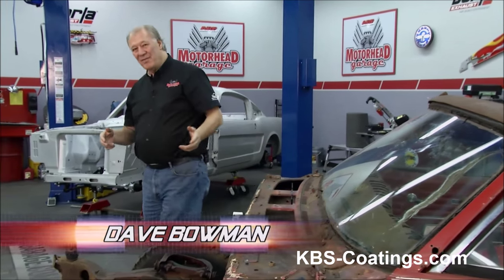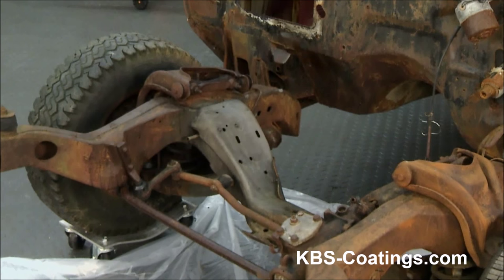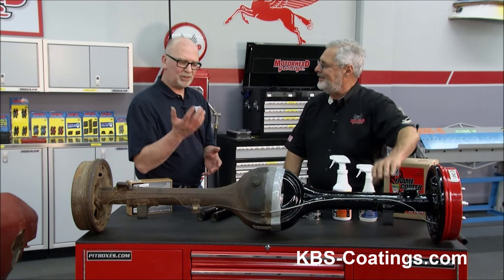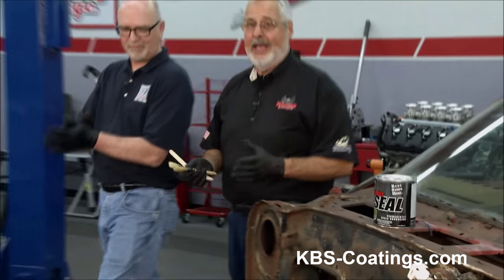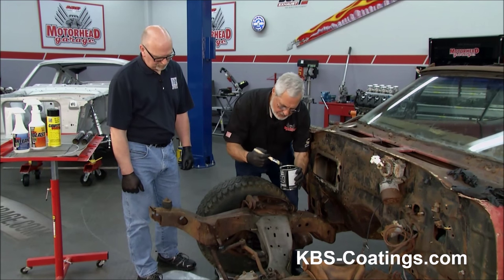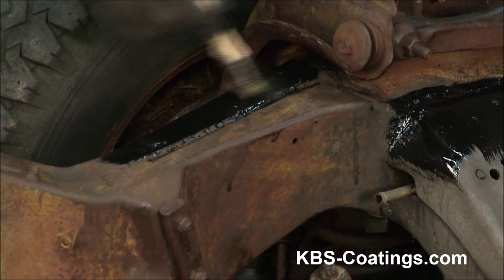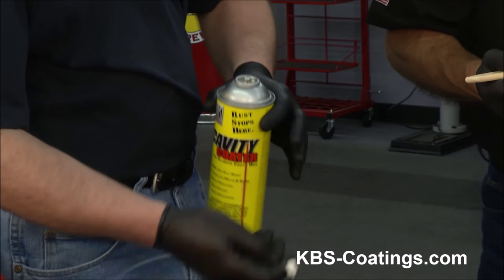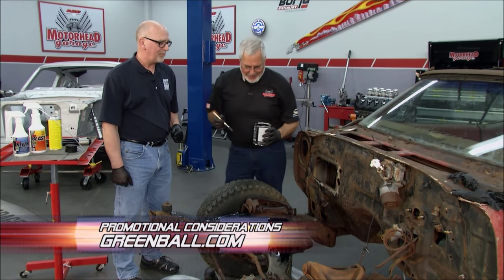KBS Coatings Featured on Motorhead Garage - June 2015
Watch Sam Memmolo show you how you can prevent rust on your car from the inside out using the KBS 3-Step Rust Prevention System of KBS Klean, RustBlast, and RustSeal. Sam also shows you how to seal up the inside of the frame using the KBS Cavity Coater.